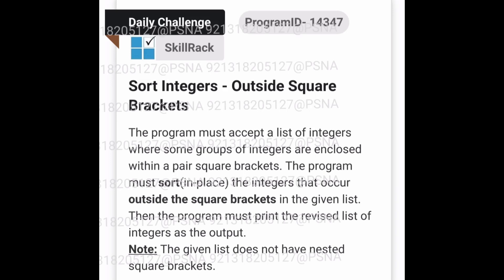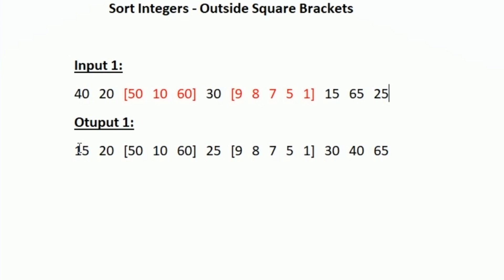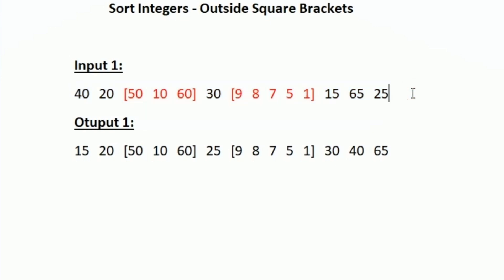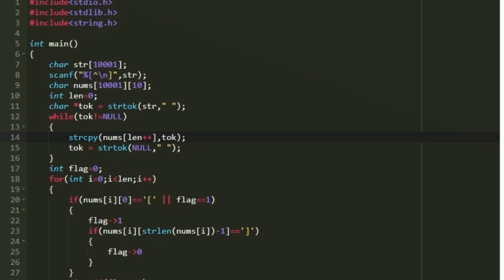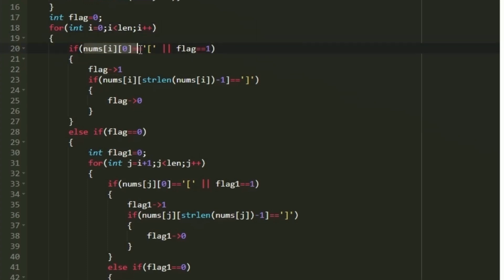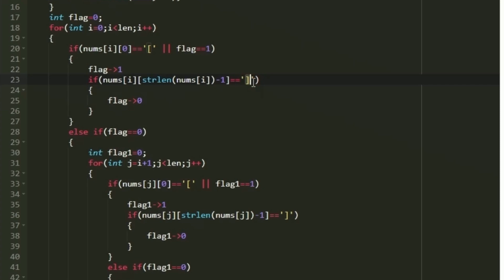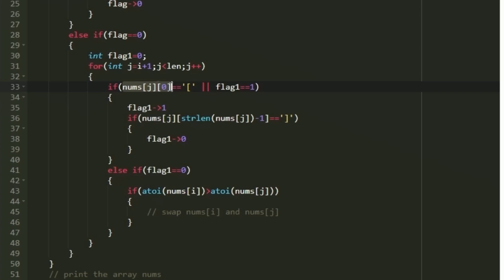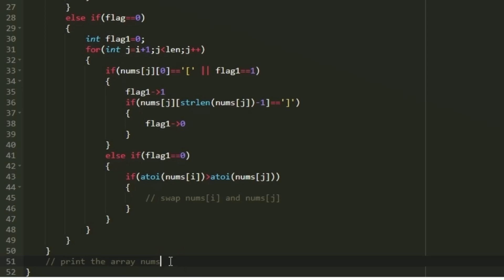Sort Integers - Outside Square Brackets | skillrack daily challenge